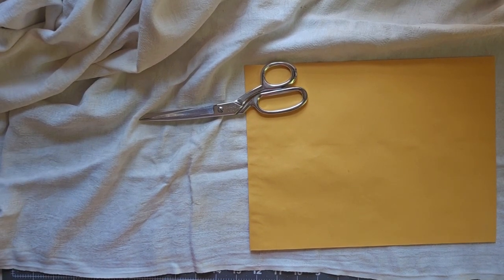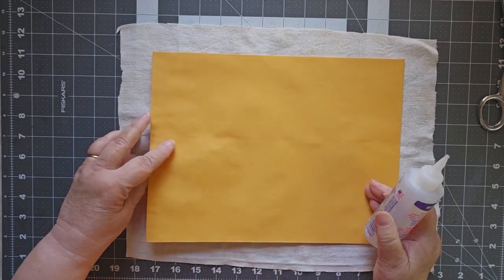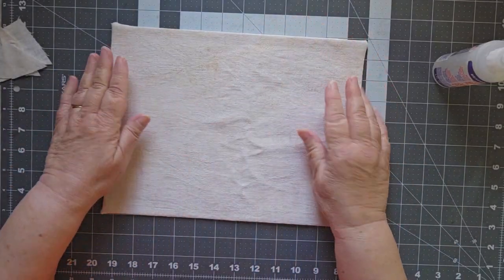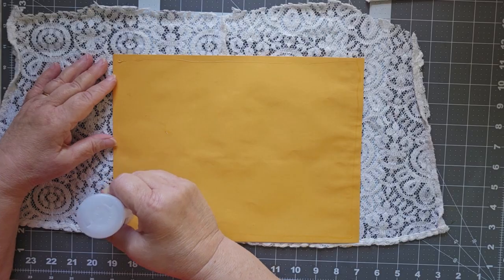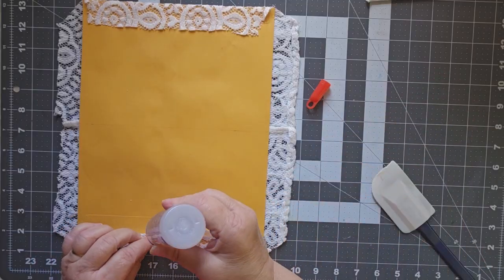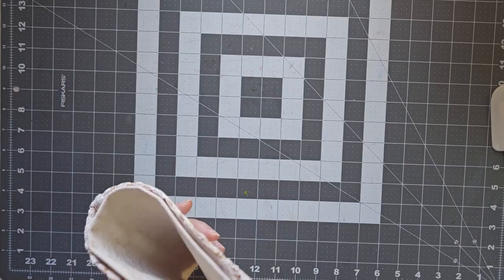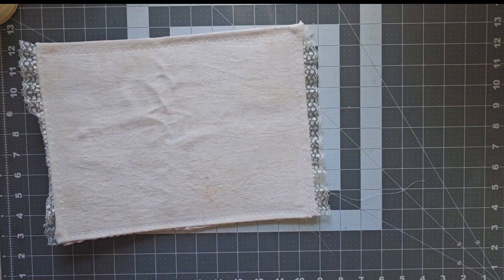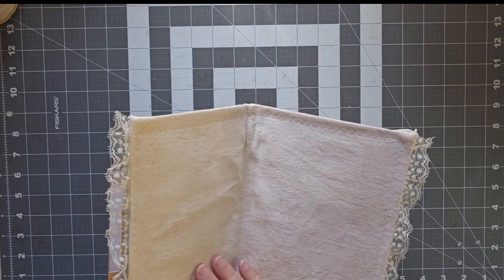Every Journal Needs a Cover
There's still a lot of decorating that needs to be done, but here's a quick how-to on one way to make a fabric cover for your journals.

Note: although I sewed around the outside edges of this cover, if you have no sewing machine, there's no reason you can't glue the two pieces together.